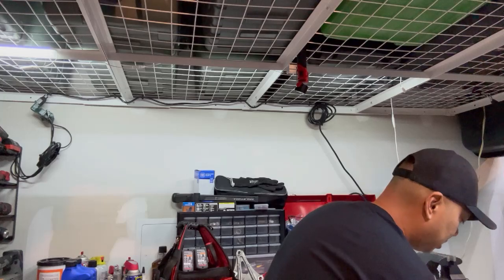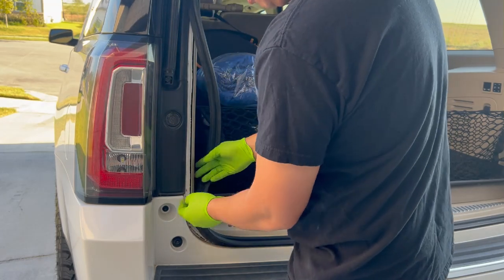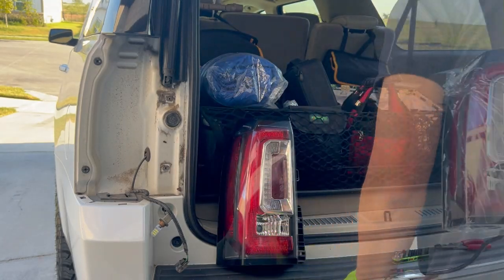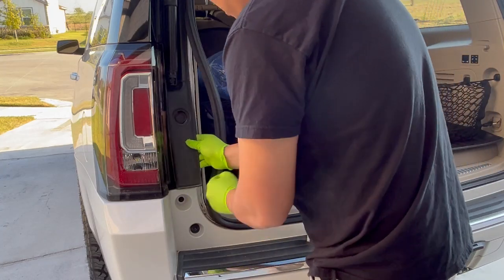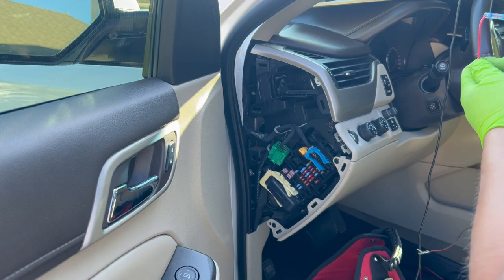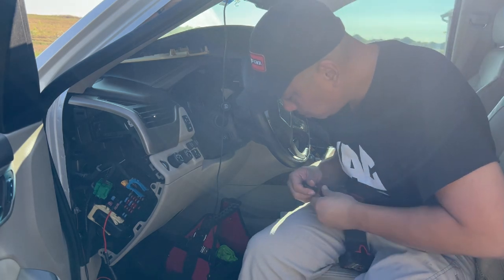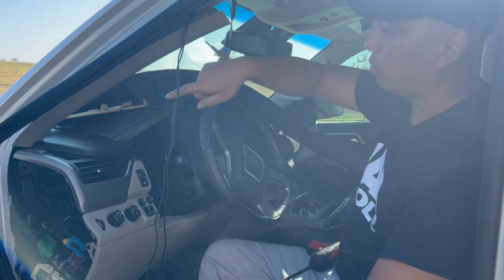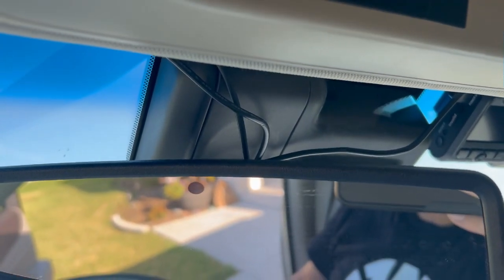Easy Tail Light Replacement on 2015+ GMC YUKON with LED light Failure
Installing a new aftermarket tail light on the GMC yukon and a front and rear dash cam